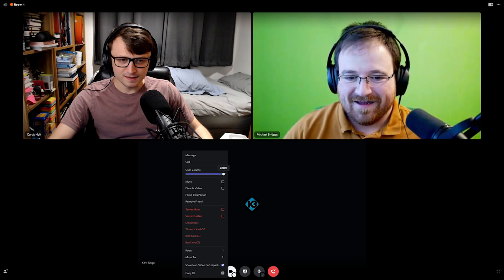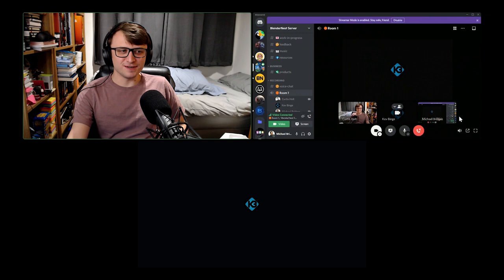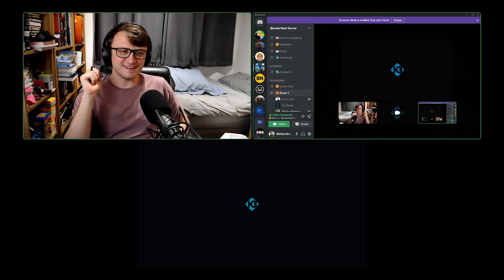BlenderNest #61 - Money Management, Learning Skills and Self-Sabotage!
00:00 - Curt's New Family Home
04:12 - Unaffordable Housing
09:37 - CG Job Wages
13:08 - Difficult Making Money as a Beginner
14:27 - Budgeting and Credit
19:26 - Self-Sabotage
22:27 - What Do You Aim For?
23:55 - Selling with Honest Prices
27:46 - Punching the Ceiling
30:17 - Studio Licensing
31:51 - Coming Back to Big Projects
33:35 - What Has Markom Been Up To?
34:23 - Glow Up, Baby!
36:58 - Markom's Random Question
38:33 - Trouble Learning as a Kid
40:17 - Arcane is Curt's New Favorite Show
43:31 - Sci-Fi Shows
44:35 - How We Got Into 3D
56:26 - Astronomy
57:38 - First Programming Language
1:00:06 - Game Engines
1:04:42 - First Renders
1:09:00 - Old Game Engine Books and AI Art
1:12:25 - It Was Hard Back Then
1:13:59 - Difficulty of Learning New Skills
1:18:41 - How and Why Curt Learnt to Code
1:21:27 - Not Learning in Isolation
1:25:03 - The Usefulness of Programming
1:29:46 - The Importance of Backups
1:33:18 - Readability is Important